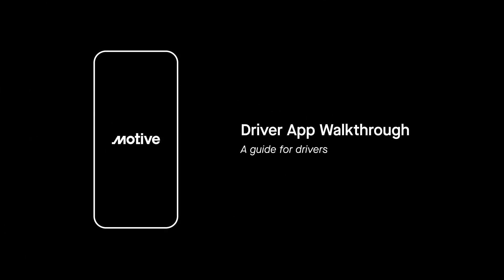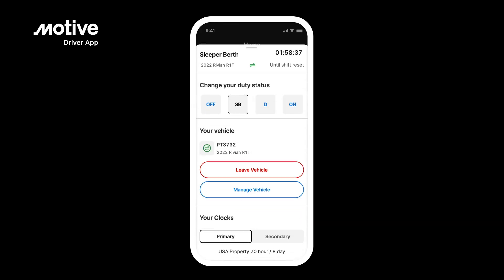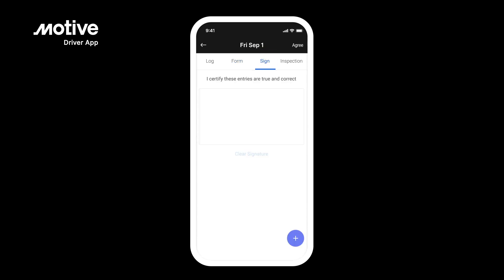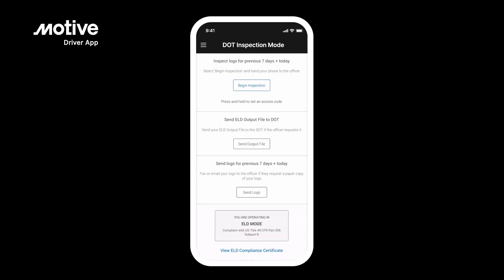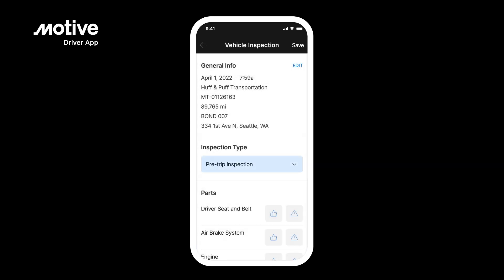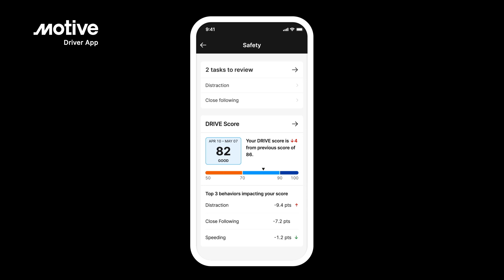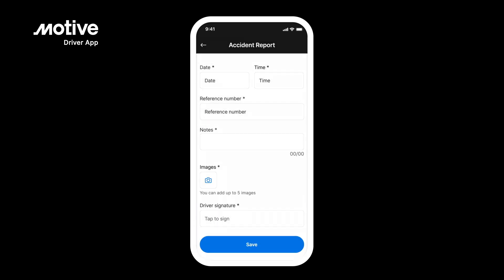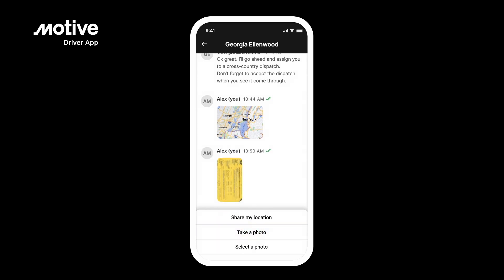Motive Driver App Walkthrough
Let's introduce you to the Motive Driver App, highlighting its customizable home screen and easy-to-access actions. Learn how to connect to a vehicle, manage duty status, edit and share logs, and complete vehicle inspections. Find out more about the Safety Hub for reviewing coachable behaviors and managing documents and messages. The process of dispatching and accepting dispatches is also covered within!

0:00 Intro
0:12 The Home Screen & Vehicle Connection
1:10 Duty Status, Logs and Hours
2:44 Inspection Mode & Sharing Logs
4:39 Safety Hub
5:28 Document Management
6:22 Messaging
6:52 Dispatching